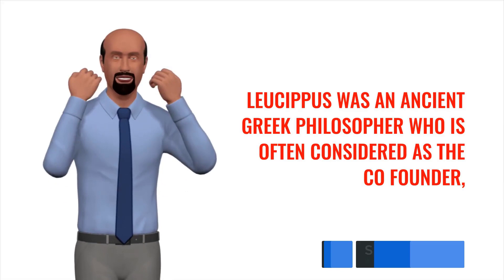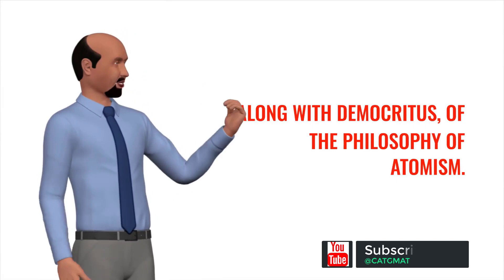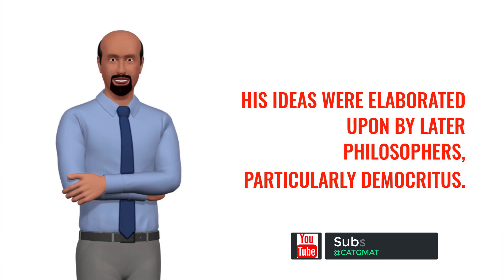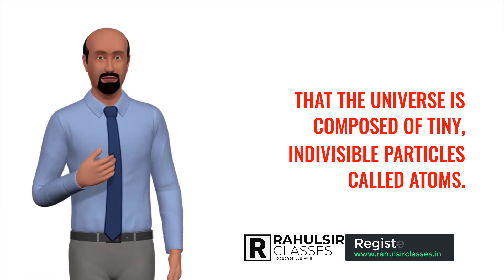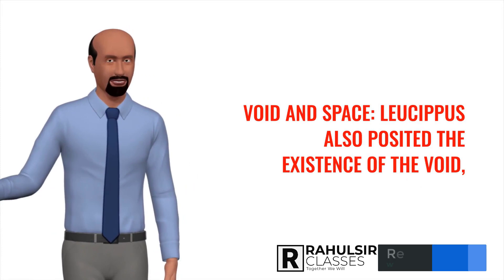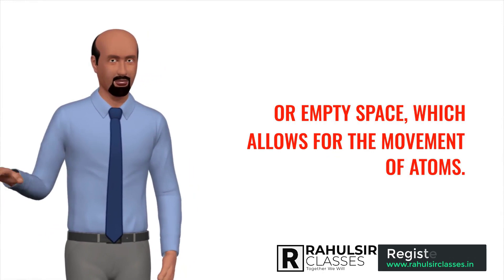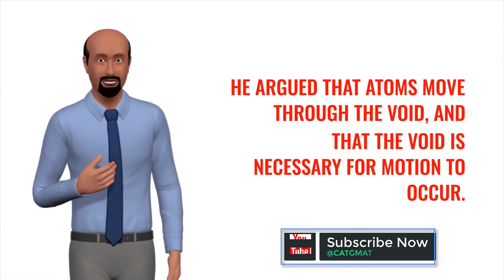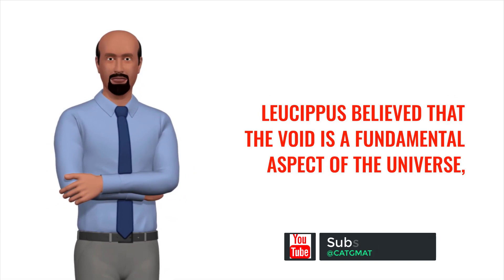Leucippus: The Greek Philosopher and Founder of Atomism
The video titled "Leucippus: The Greek Philosopher and Founder of Atomism | Unraveling the Ancient Theory of Atoms and Void" explores the philosophical contributions of Leucippus, an ancient Greek philosopher who is considered the founder of atomism, a philosophical theory that has had a profound impact on our understanding of the nature of matter and the universe. The video delves into Leucippus' ideas on the fundamental building blocks of the universe, namely atoms, and the concept of void or empty space. It discusses how Leucippus' atomist philosophy challenged the prevailing philosophical and scientific beliefs of his time and paved the way for the development of modern atomic theory.

The video provides an in-depth exploration of Leucippus' philosophical thought, including his views on the nature of reality, the existence of atoms, and their properties, as well as the role of void in the cosmos. It discusses how Leucippus' ideas influenced later philosophers, such as his famous disciple Democritus, and how his atomist philosophy has continued to shape our understanding of matter and the universe in modern times.

Through engaging narration, visual representations, and philosophical analysis, the video sheds light on Leucippus' enduring legacy as a pioneering thinker and the significance of his contributions to ancient Greek philosophy and the development of atomism. Whether you're interested in ancient Greek philosophy, cosmology, or the history of science, this video offers a captivating exploration of Leucippus' philosophical ideas and their implications for our understanding of the universe and matter.